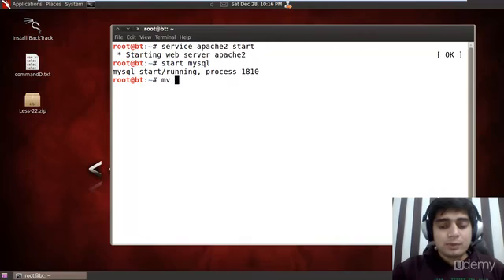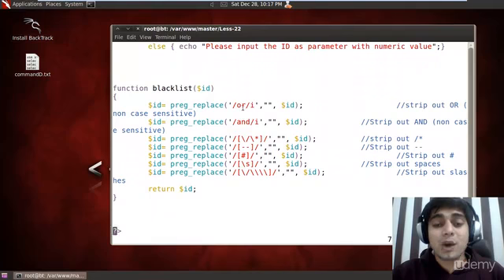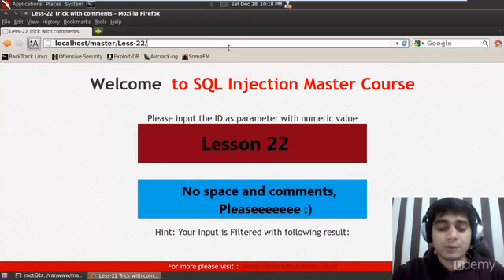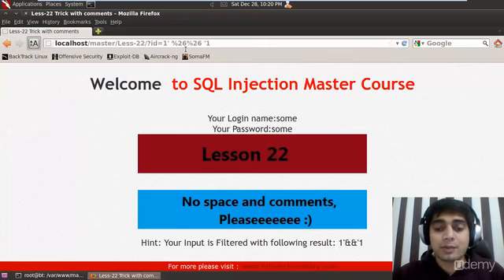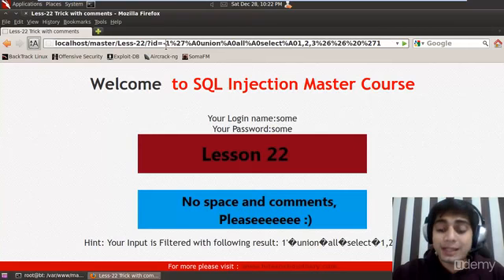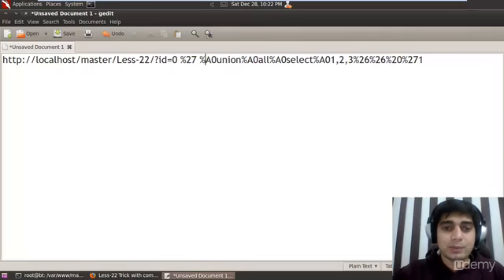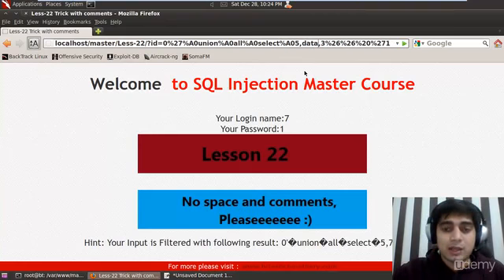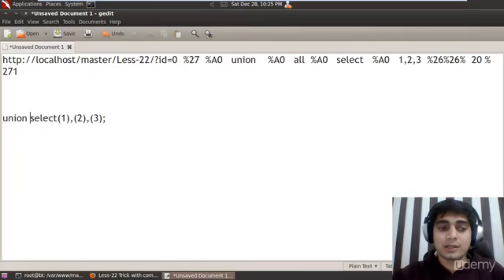Udemy SQL Injection Master Course : Lecture 38 Blacklisted space n comments challenge solution 22